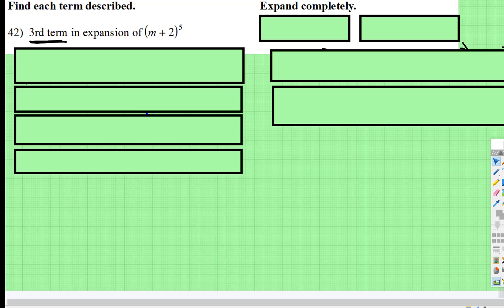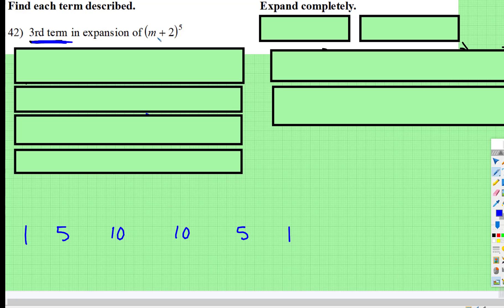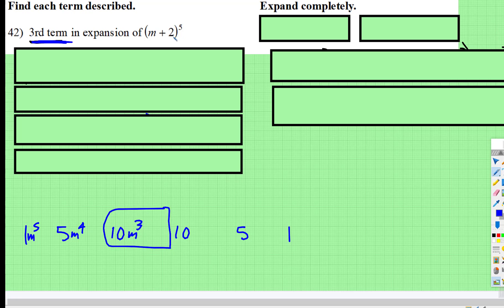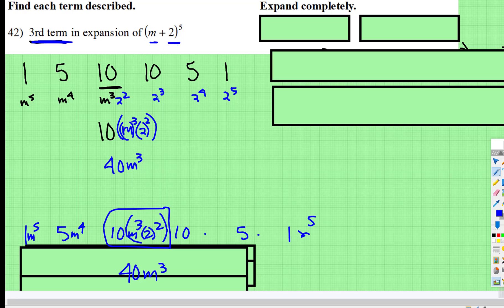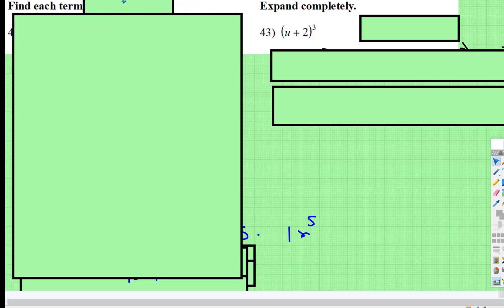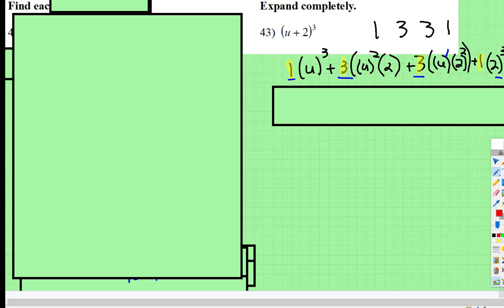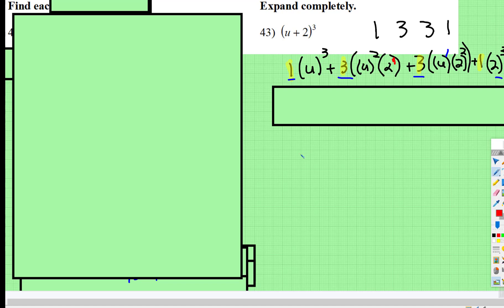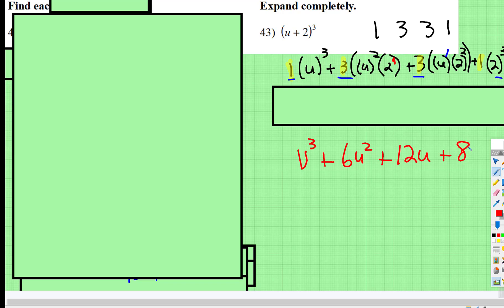Pascal's Triangle: Finding Specific Terms in Expansion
This video shows how to simply find only one term in a binomial expansion without fully doing all the work to expand by using the tricks of Pascal's Triangle.  This video also gives one additional example of fully expanding a binomial using Pascal's Triangle.